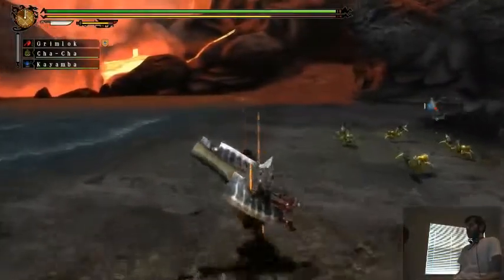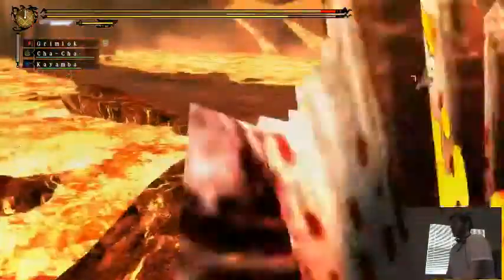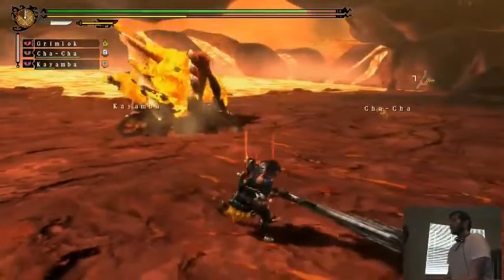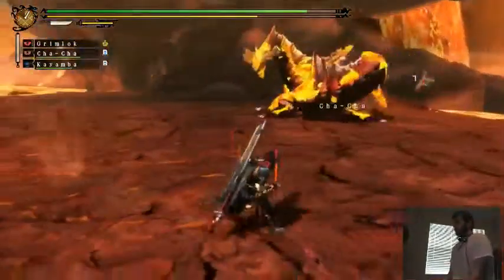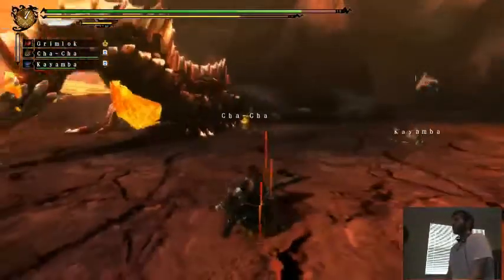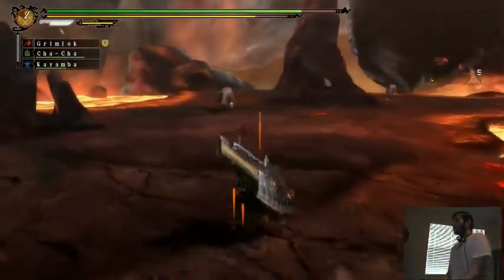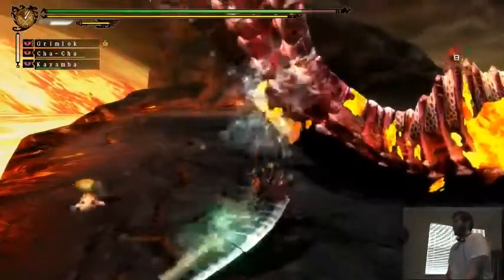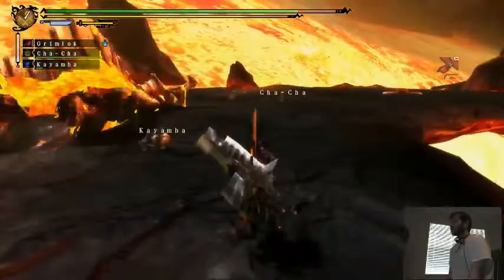Grimlok's Bestiary: Agnaktor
Tip I forgot about in the video:  You can use sonic bombs while he's under ground to pull him out and incapacitate him for a while.  It's great for some free damage!

Some basic tips on how to approach Agnaktor and how I like to fight him.